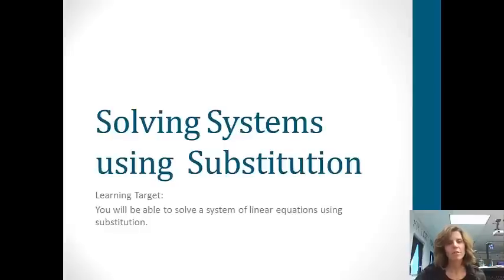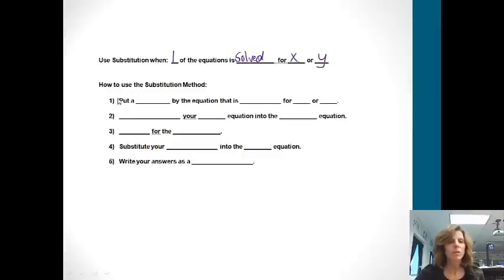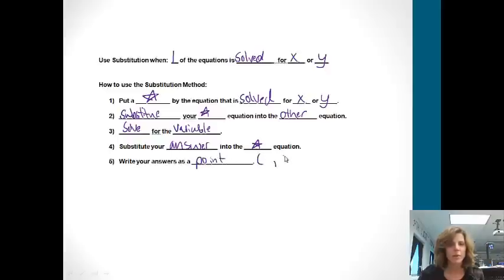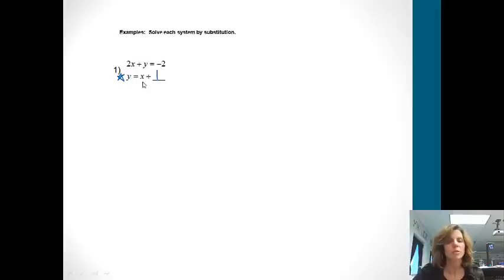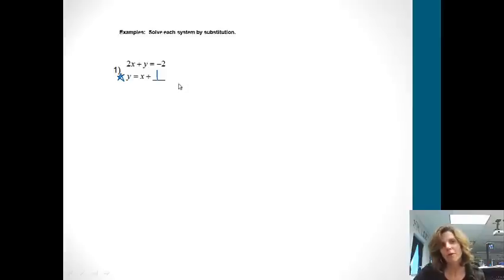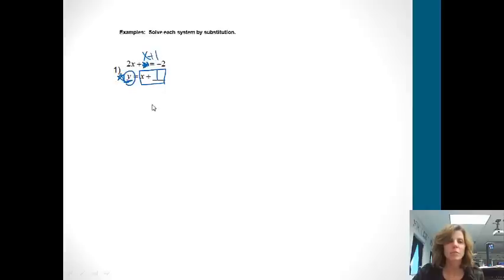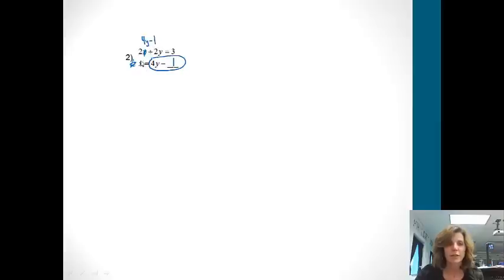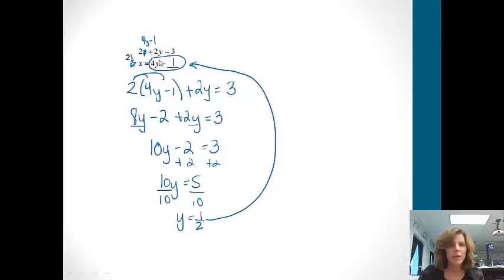solving systems of equations by substitution